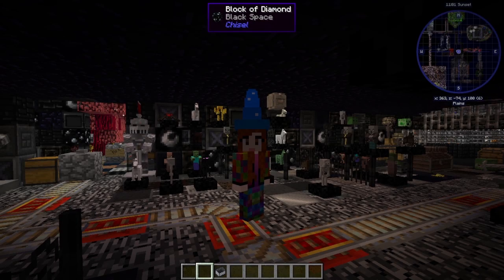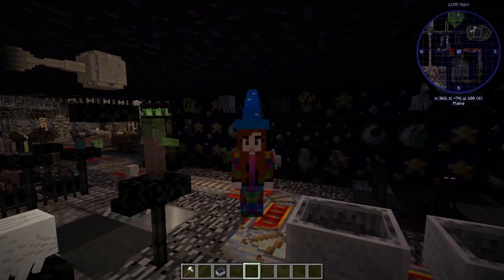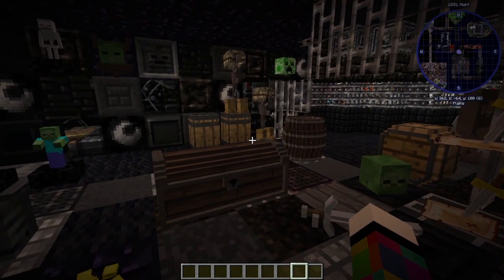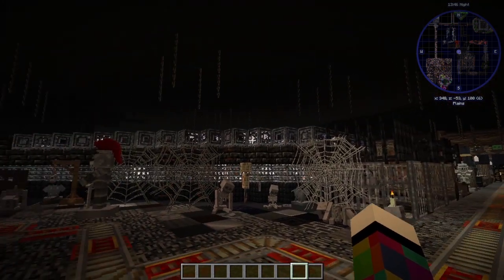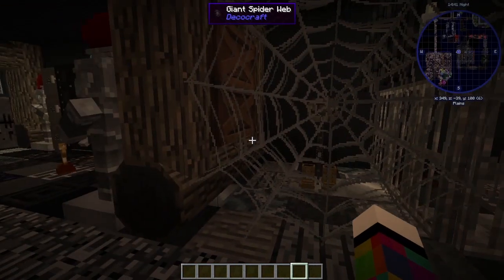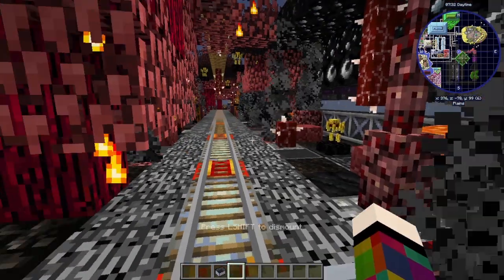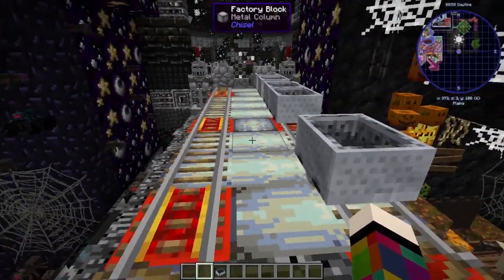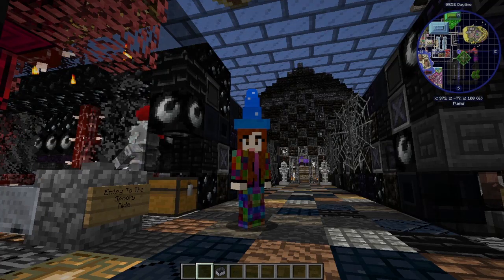E064 - Patchcraft Creative Skyblock - Halloween Part Eight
In this series we let our imagination go free as we creatively build in the sky!

Follow Patchriotic as she plays an exclusive specially made mod pack - PATCHCRAFT!

To finish off the Spooky Ride, the last area is completed and Patch has a final ride and look round!